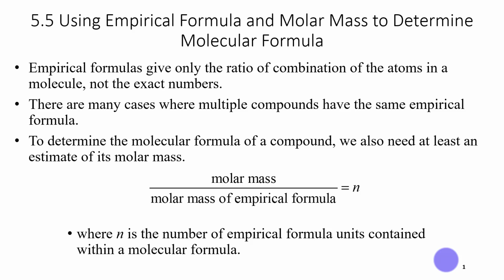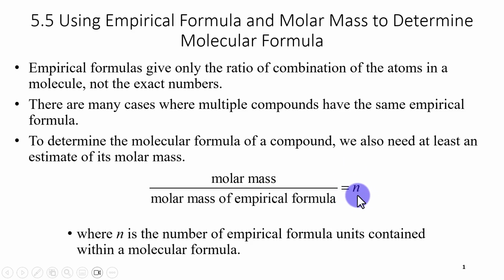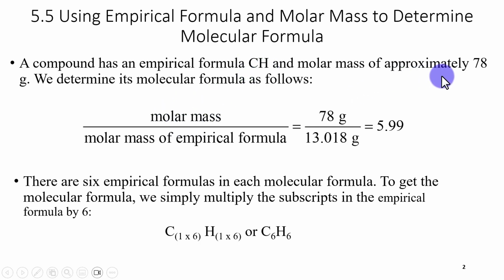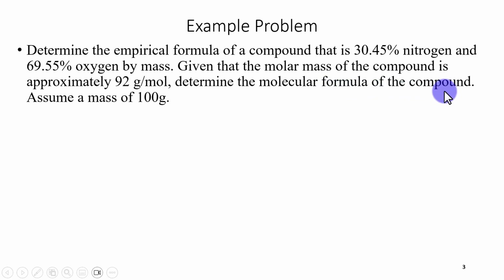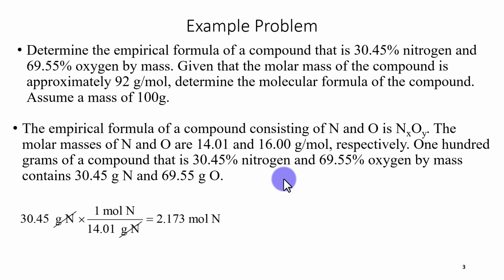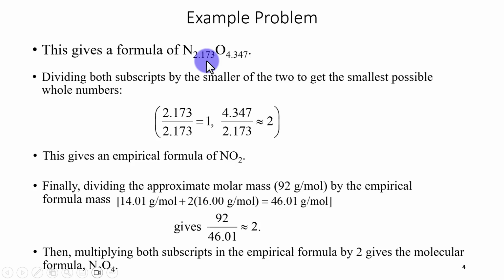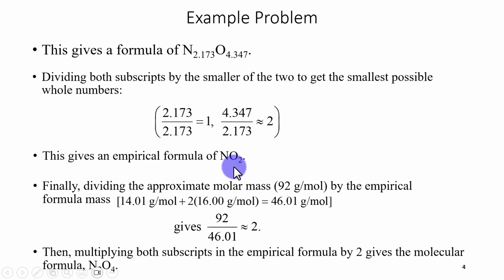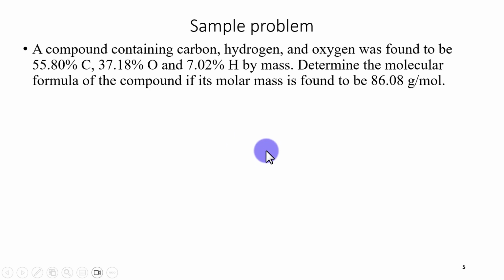Ch5 5 Calculations with empirical and molecular formulas